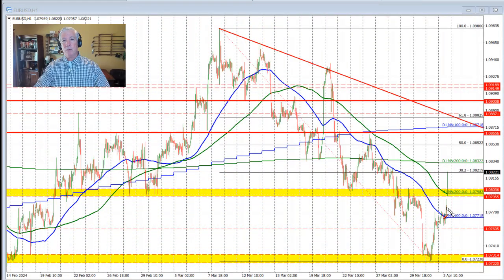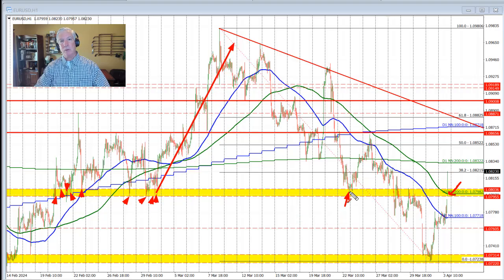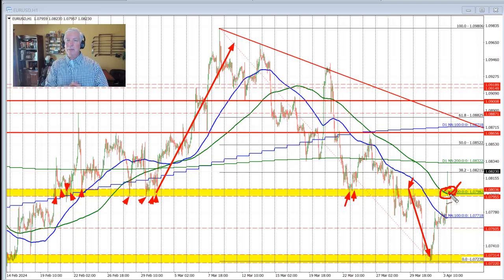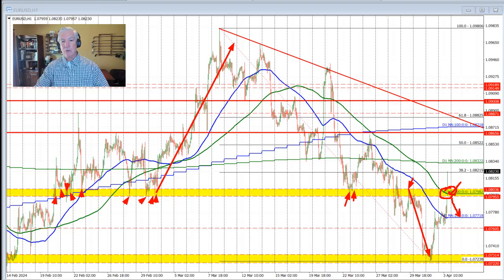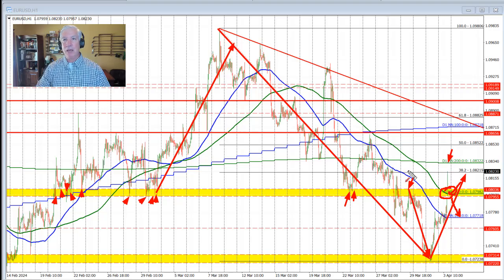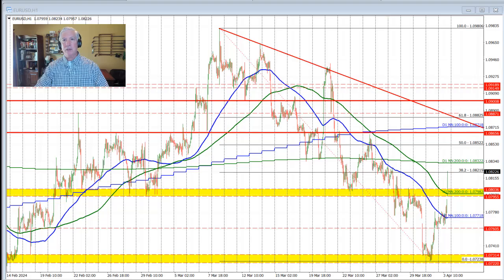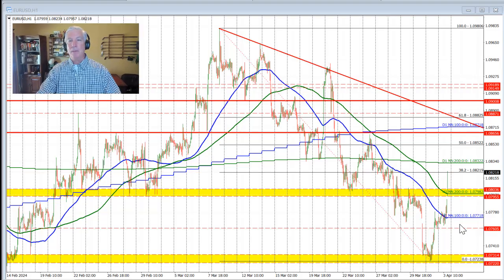EURUSD rallies toward key moving average amid weak ISM data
EURUSD tests 38.2% retracement level after ISM nonmanufacturing data; 200-day MA looms ahead